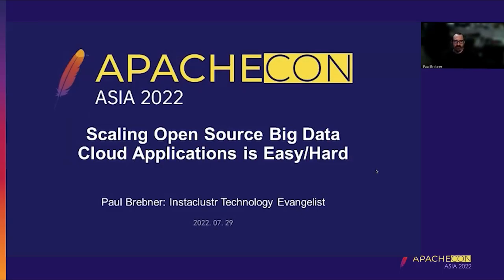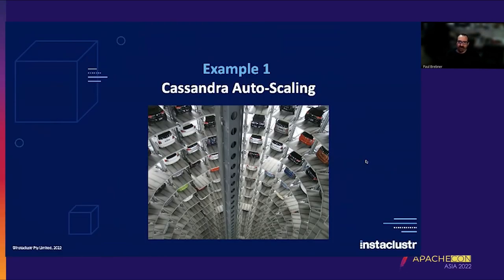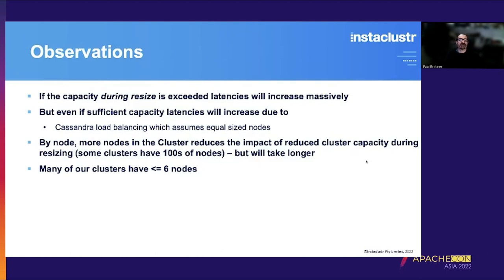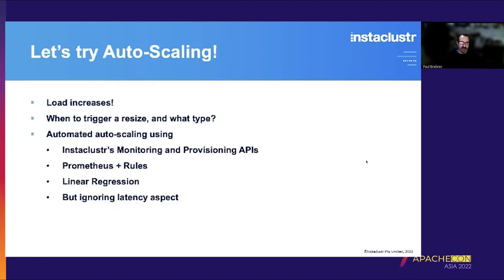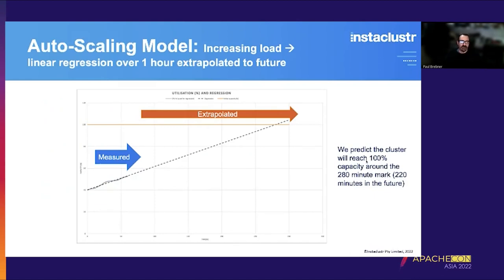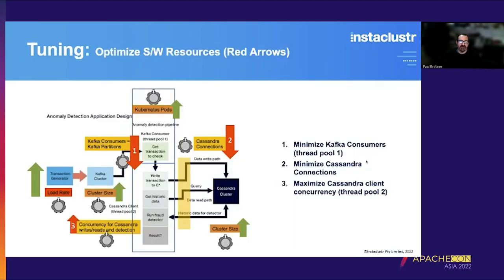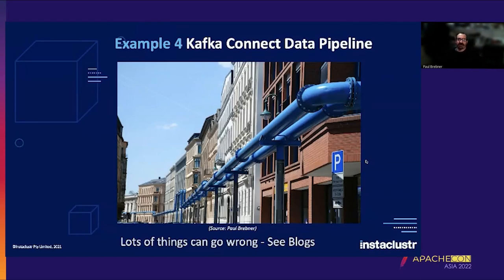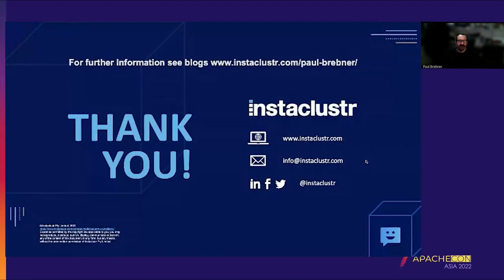Scaling Open Source Big Data Cloud Applications Is Easy/Hard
Paul Brebner: Instaclustr, Chief Technology Evangelist, Paul is the Technology Evangelist at Instaclustr. He’s been learning new scalable technologies, solving realistic problems, building applications, and blogging and talking about many open source technologies including Apache Cassandra, Apache Kafka, Apache Spark, Apache Zookeeper, Redis, Elasticsearch, PostgreSQL, Debezium, Cadence, and more. Since learning to program on a VAX 11/780, Paul has extensive R&D and consulting experience in distributed systems, technology innovation, software architecture and engineering, software performance and scalability, grid and cloud computing, and data analytics and machine learning.
Paul has worked at UNSW, several tech start-ups, CSIRO, UCL (UK), and NICTA. Paul has an MSc in Machine Learning and a BSc (Computer Science and Philosophy).

In the last decade, the development of modern horizontally scalable open-source Big Data technologies such as Apache Cassandra (for data storage), and Apache Kafka (for data streaming) enabled cost-effective, highly scalable, reliable, low-latency applications, and made these technologies increasingly ubiquitous. To enable reliable horizontal scalability, both Cassandra and Kafka utilize partitioning (for concurrency) and replication (for reliability and availability) across clustered servers.
But building scalable applications isn’t as easy as just throwing more servers at the clusters, and unexpected speed humps are common. Consequently, you also need to understand the performance impact of new server types and partitions, replication, consumers, connections, etc; monitor the correct metrics to have an end-to-end view of applications and clusters; conduct careful benchmarking, and scale and tune iteratively to take into account performance insights and optimizations.
In this presentation, Paul will explore some of the performance goals, challenges, solutions, and insights I discovered over the last 5 years of building multiple realistic demonstration applications. The examples include benchmarking and diagnosing a performance problem we encountered before releasing our managed Apache Kafka offering on AWS’s Graviton2 (ARM) instances, trade-offs and automation of elastic Cassandra auto-scaling, scaling a Cassandra and Kafka anomaly detection application to 19 Billion checks per day, understanding and mitigating the impact of Kafka partitions and replication on cluster throughput, and building low-latency streaming data pipelines using Kafka Connect.